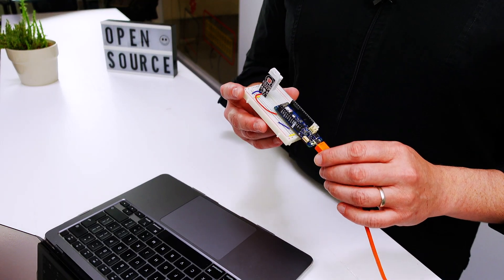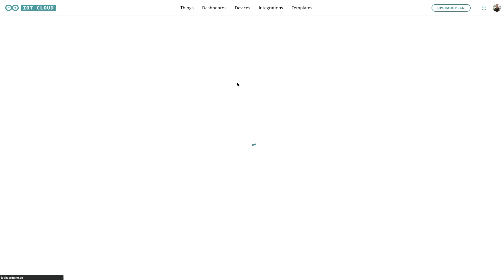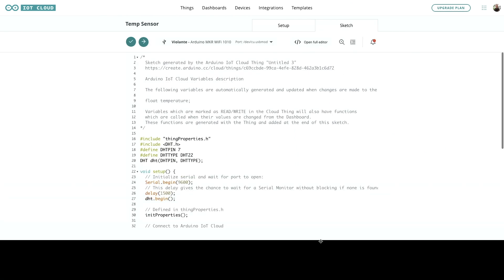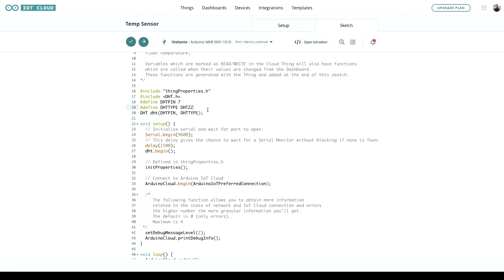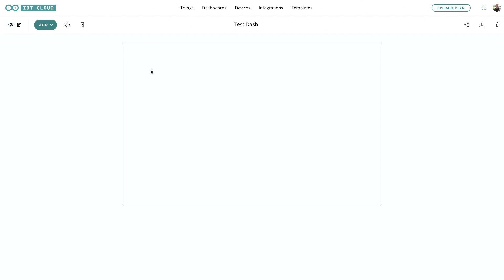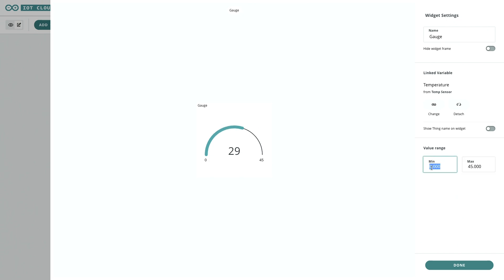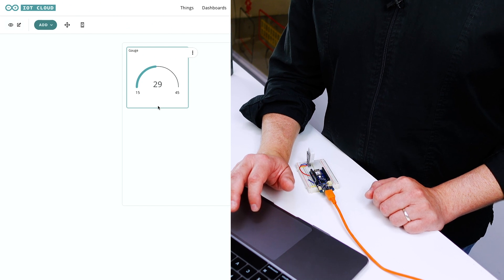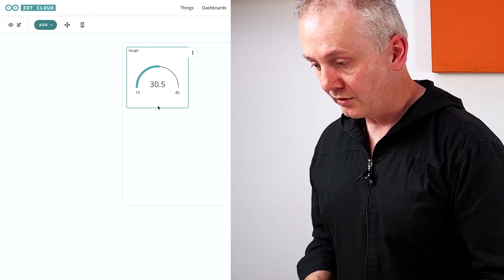The Gauge Widget for Arduino Cloud Dashboards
You can link the gauge widget to lots of different inputs and variables in Arduino Cloud but as an example to help understand it, there's no better option than reading the temperature.

The gauge gives you a perfect visualization for that kind of data, displaying the current measurement in a semi-circle readout. Let's set one up so you can see it in action and add it to your project.